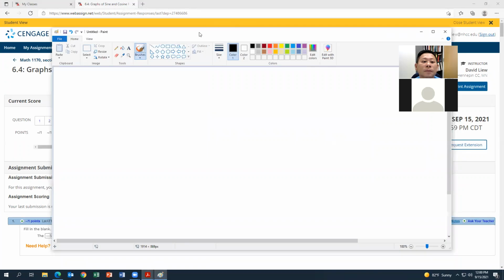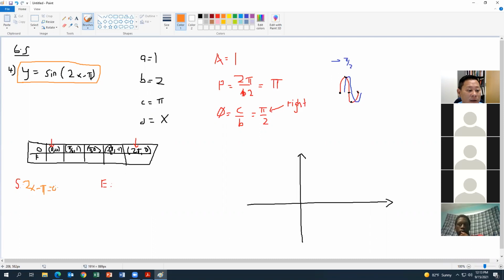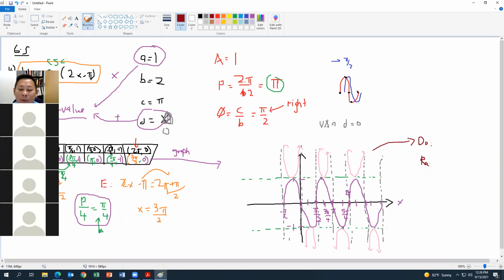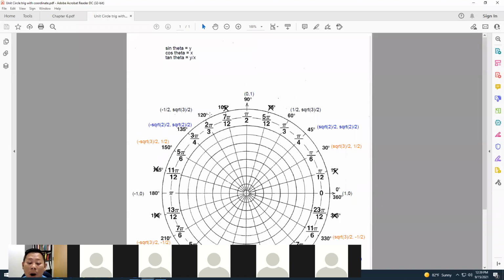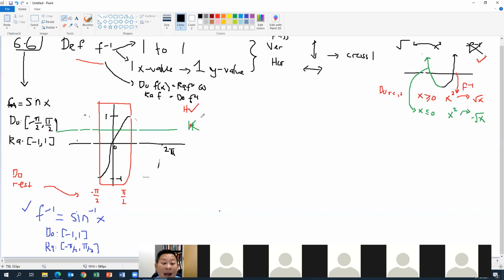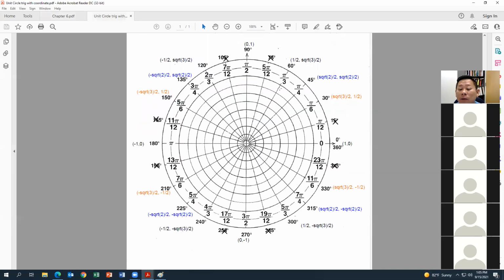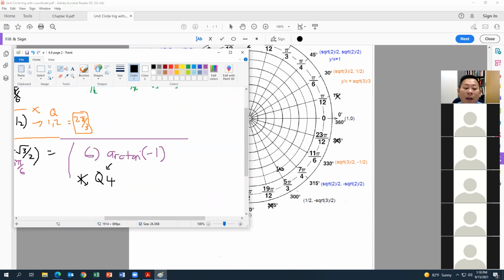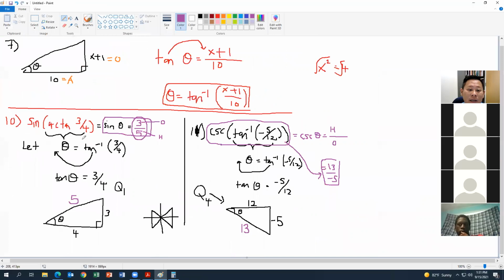Math 1170 Zoom 9/15 6.6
We finished 6.5 and started 6.6